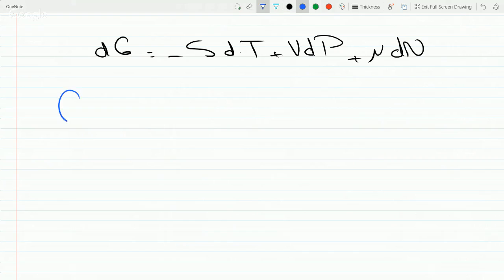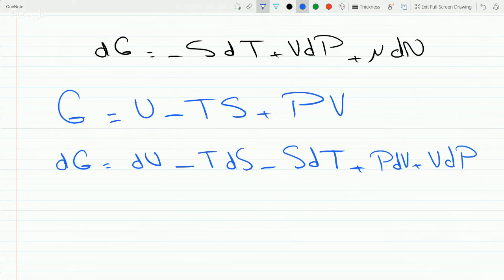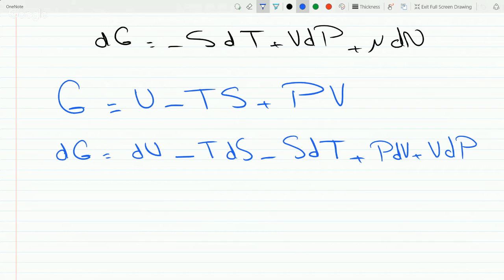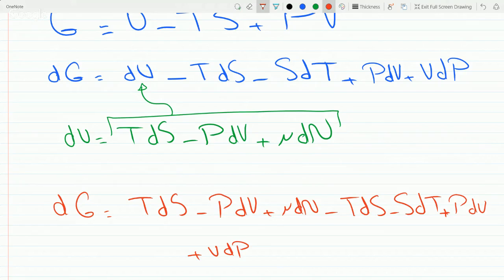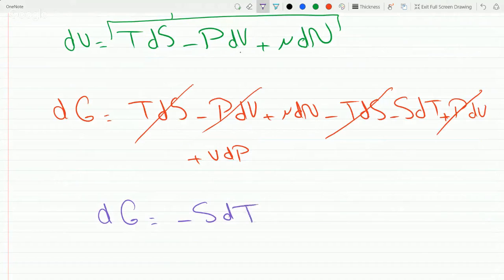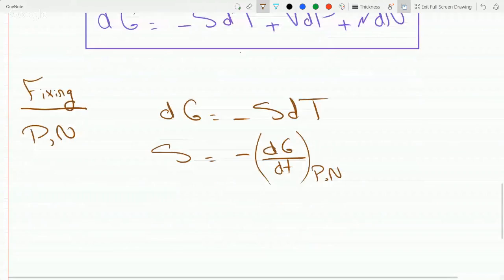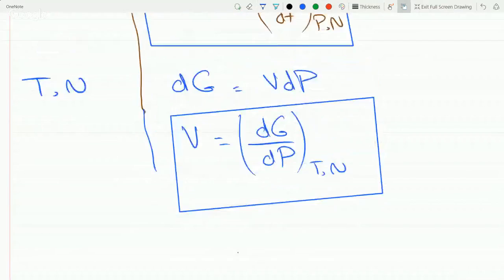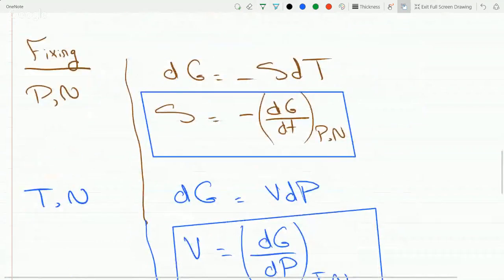Deriving the thermodynamic identity for Gibbs Free Energy problem 12915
Deriving the thermodynamic identity for Gibbs Free Energy and the associated three partial derivatives
Thermodynamics